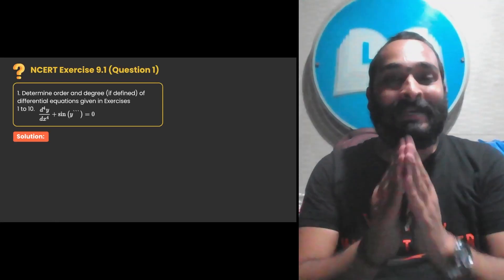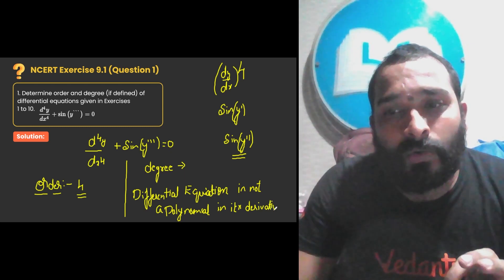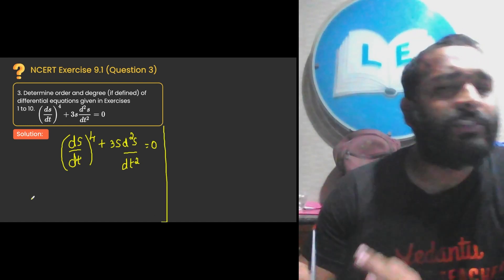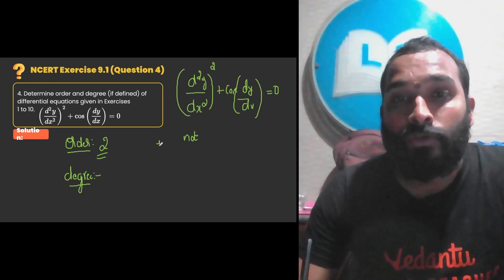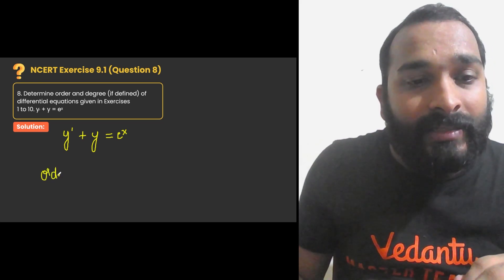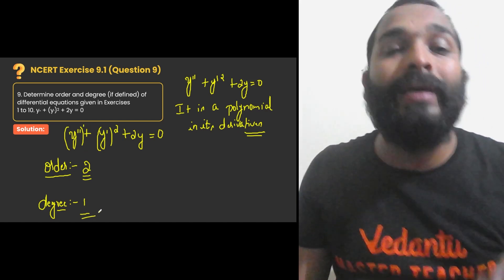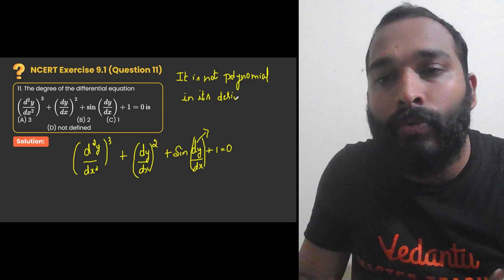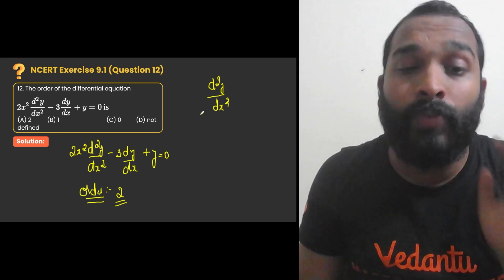Differential Equations Class 12 Maths | NCERT Chapter 9 | CBSE JEE | One Shot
{Dive into the world of Differential Equations with our comprehensive tutorial! In this One Shot video, we break down Chapter 9 of the NCERT syllabus, a crucial component for CBSE and JEE exams. From fundamental concepts to advanced applications, we cover all the key points you need to know to master this topic. Whether you're a Class 12 student preparing for your board exams or a JEE aspirant aiming for top scores,}

📚Welcome to Vedantu NCERT Solutions 11 & 12, your one-stop solution for mastering crucial CBSE board exams! What you'll find here:

✔️ Detailed Video Explanations: Get step-by-step solutions to ALL NCERT textbook questions - every chapter, every exercise!
✔️ Expert-Led Guidance: Learn from India's top subject matter experts, passionate about making complex concepts clear and engaging. ‍
✔️ Multiple Subjects Covered: Master Maths, Physics, Chemistry and Biology️
✔️ Free & Accessible: All our content is 100% FREE to access, anytime, anywhere. 🆓

Why Choose Vedantu NCERT Solutions?

✔️Build Strong Fundamentals: Gain a deep understanding of core concepts for solid exam ✔️preparation with our master teachers
✔️Boost Confidence: Practice questions with clear explanations to overcome exam anxiety and gain clarity.
✔️Score Higher Marks: Achieve your academic goals with effective learning strategies.